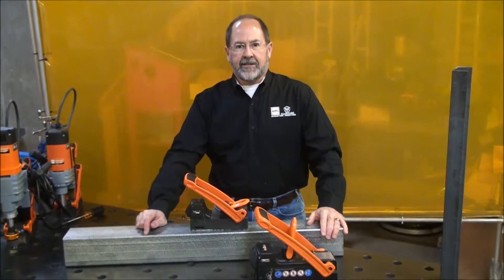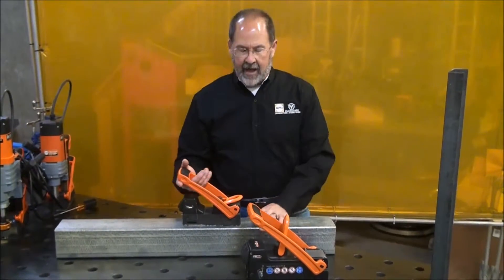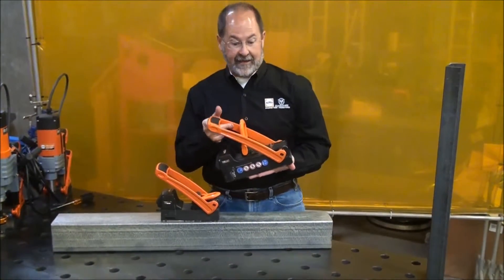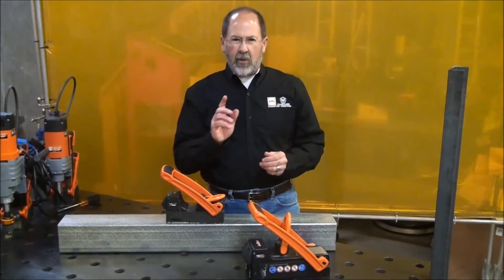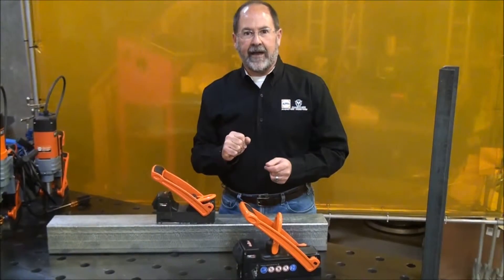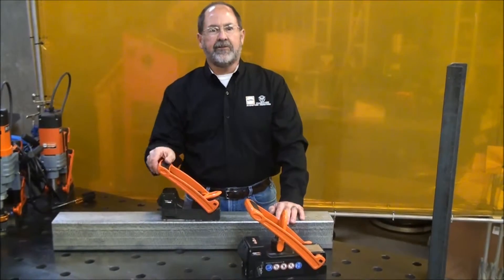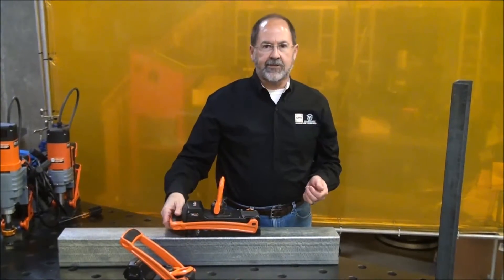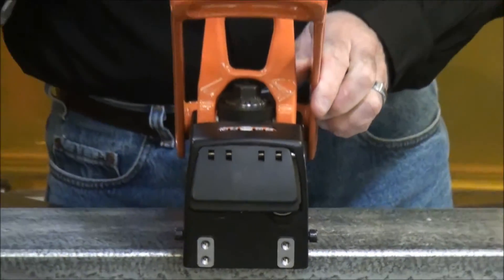Alfra / Maglogix TML Safety and Ergonomics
The most efficient and powerful Lifting Magnets in the industry today answer the needs of today's Safety and Ergonomic Conscious Users